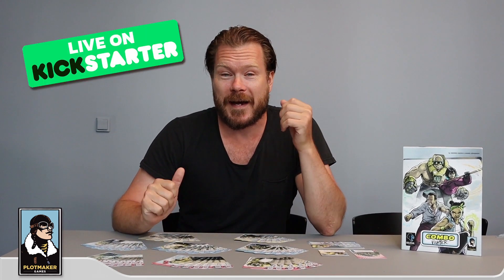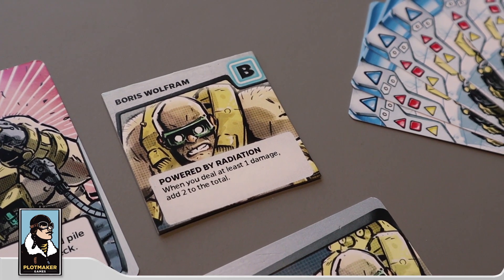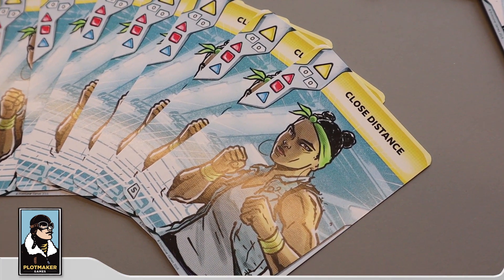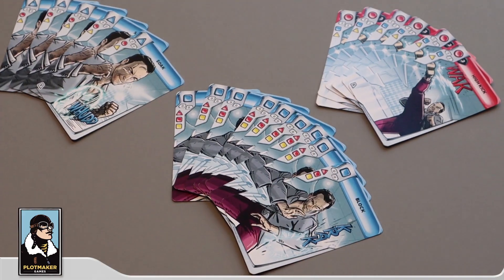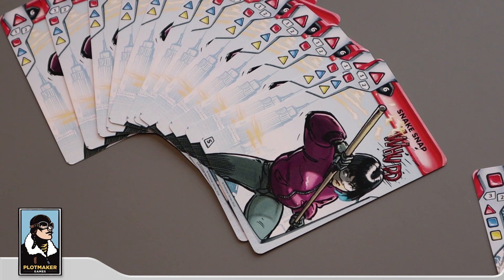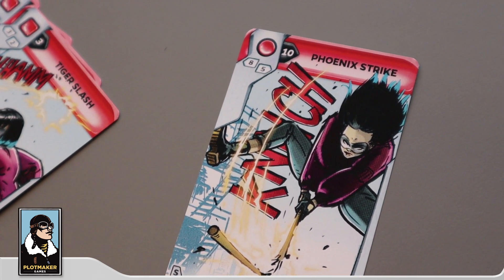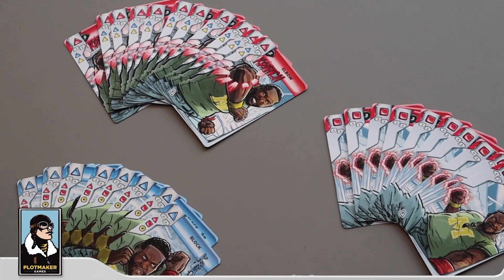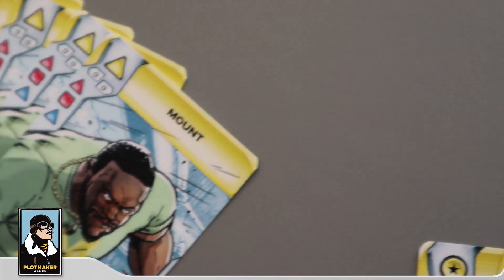Combo Fighter Character Presentation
A walk-through of the first 8 Combo Fighter characters, their moves, special powers, play styles, and signature combos.